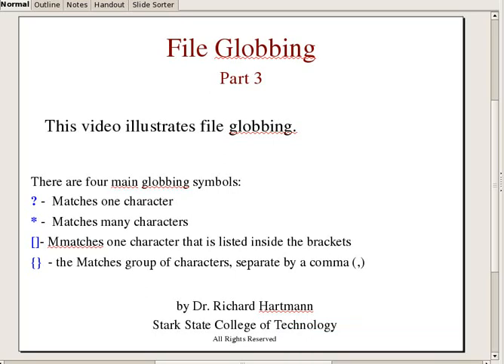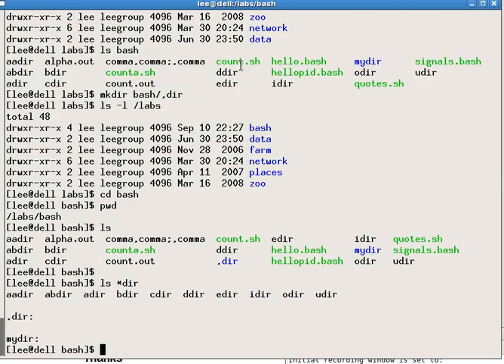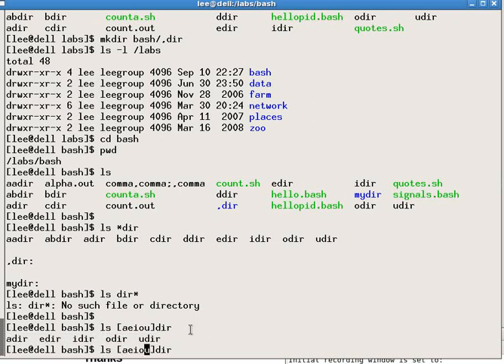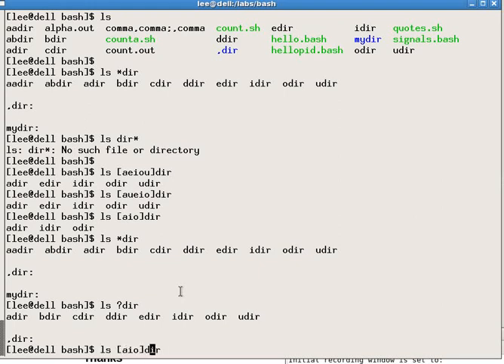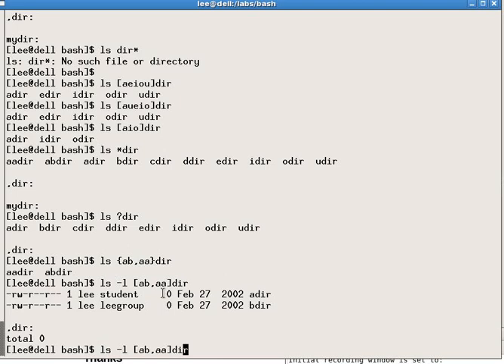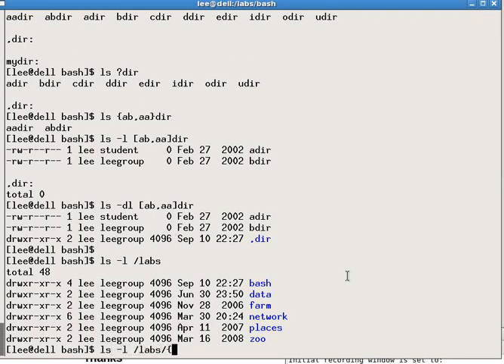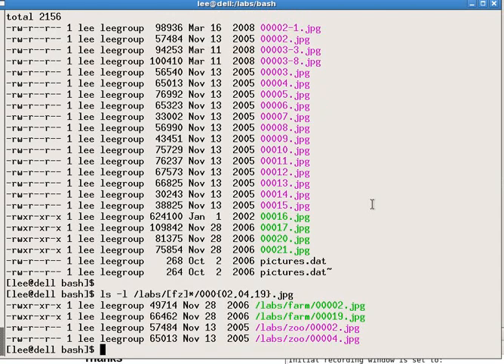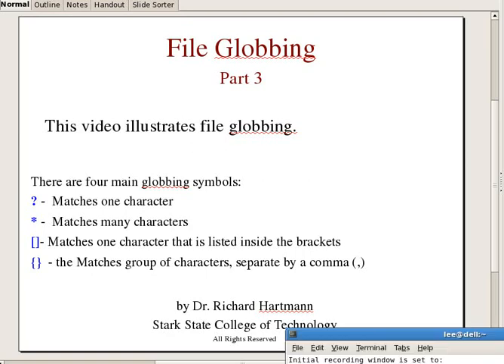Bash Shell FileGlobbing part3 (u03a)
This video demonstrates how to do file globbing within the bash shell.